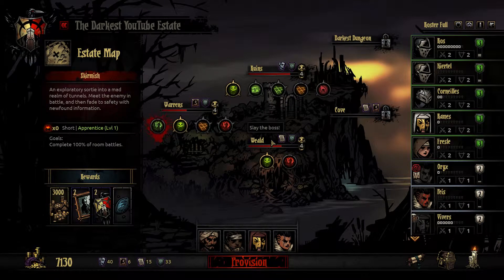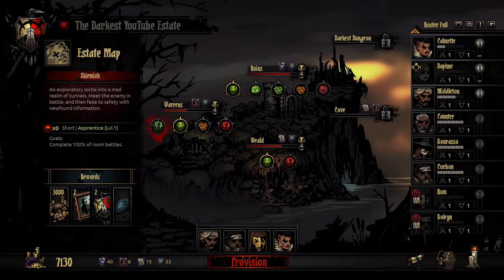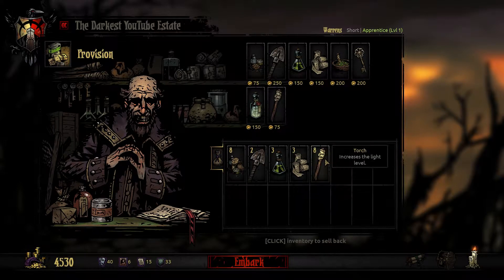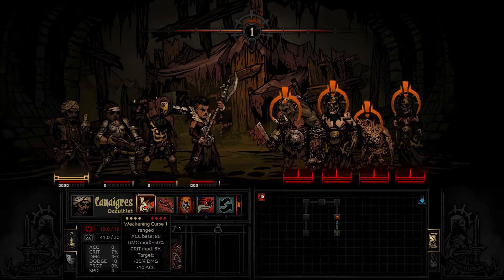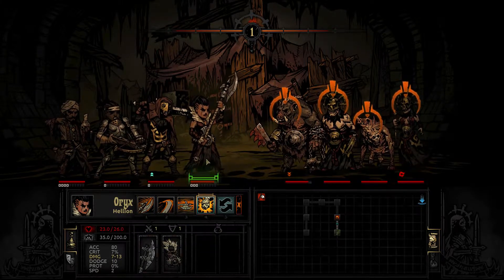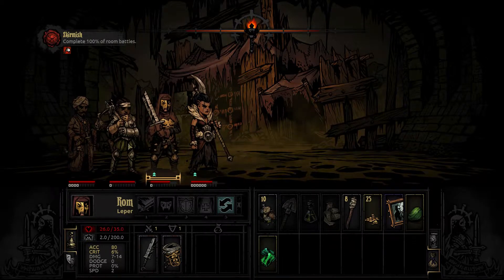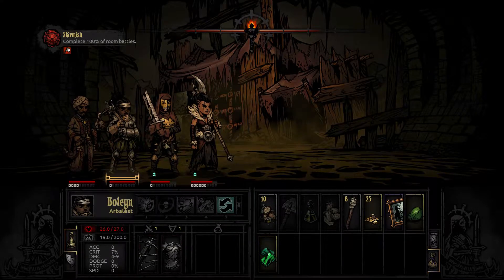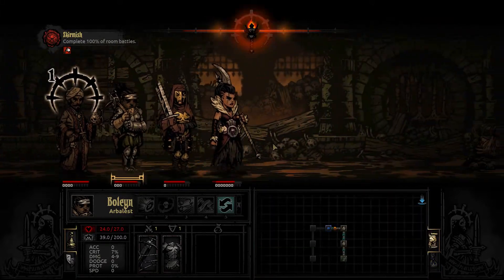Let's Play Darkest Dungeon - Episode 37